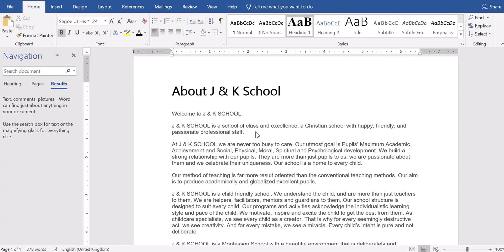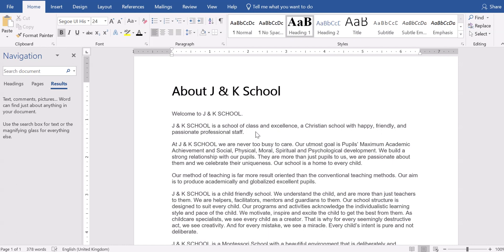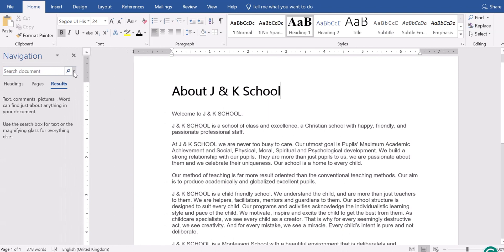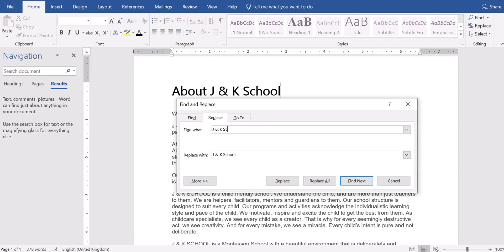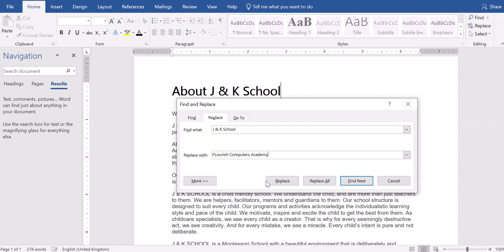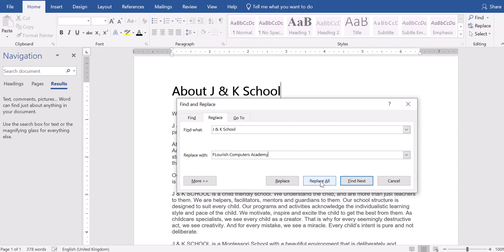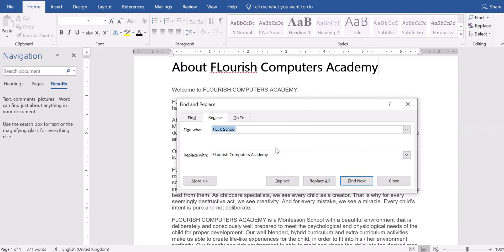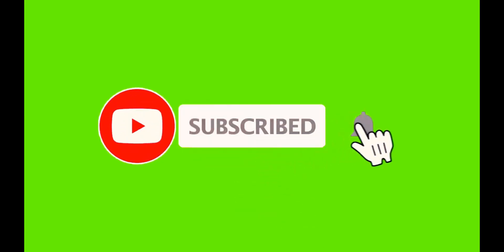HOW TO USE FIND AND REPLACE TOOL IN MICROSOFT WORD | LESSON 9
You may want to find certain word(s) and replace such with another word in a large document. You don't need to look through the document line by line to do this. This lesson will teach you how to do that in a minute.

Join Flourish ICT Academy (FICTA) Computer Training for Beginners WhatsApp group to get notified when I upload a new video and information about our training promo: